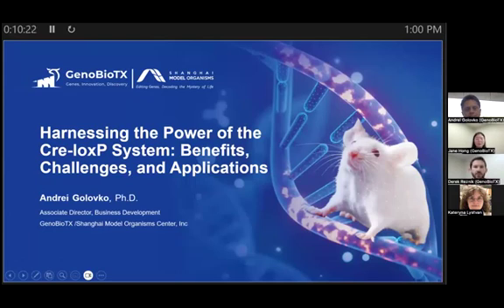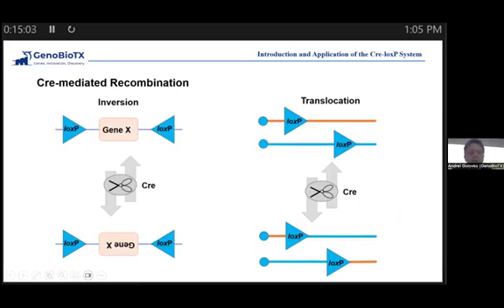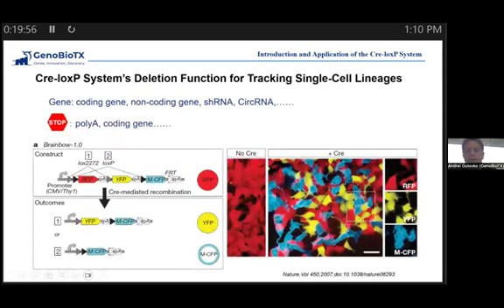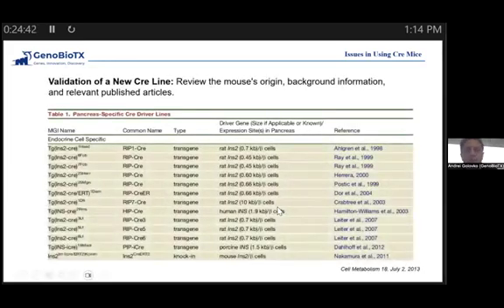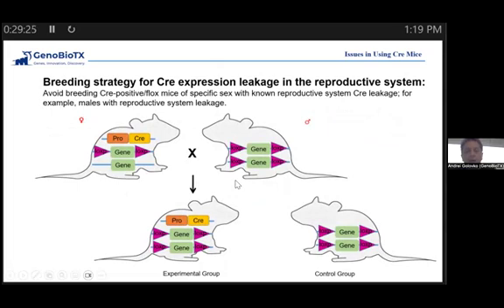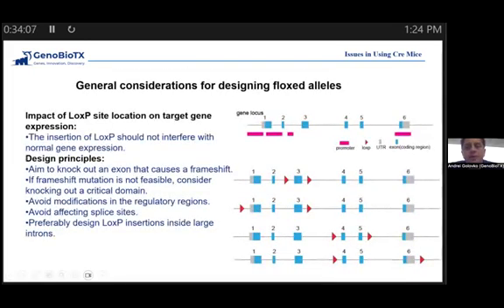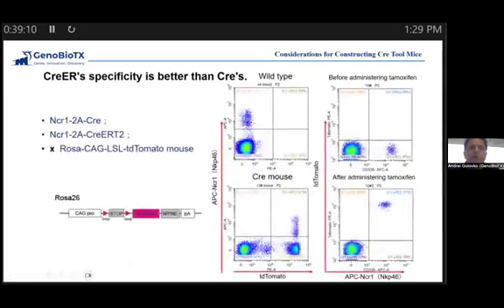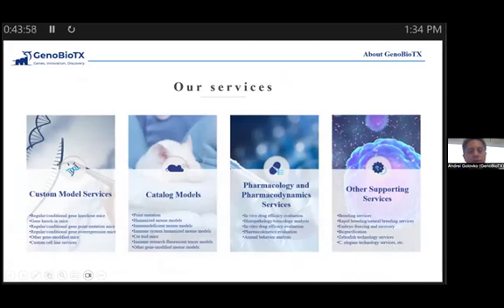Introduction and Issues in Using the Cre-loxP System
This seminar will introduce the Cre-loxP system, a powerful genetic tool that has revolutionized biological research by allowing for conditional gene knockout, knockdown, and overexpression. We will cover the history of the genetic recombination systems, discuss how they enable precise control of gene expression in specific cell types or at specific developmental stages, and present GenoBioTX’s genetically modified models utilizing this method.